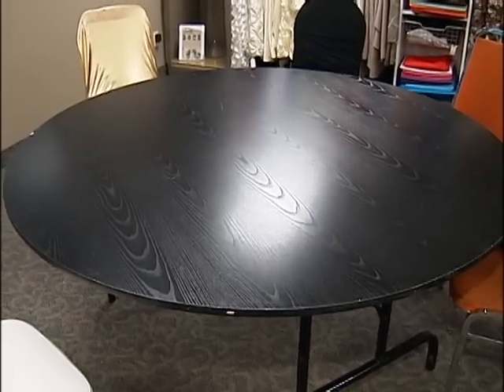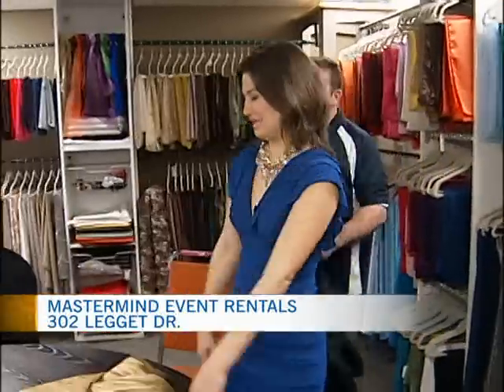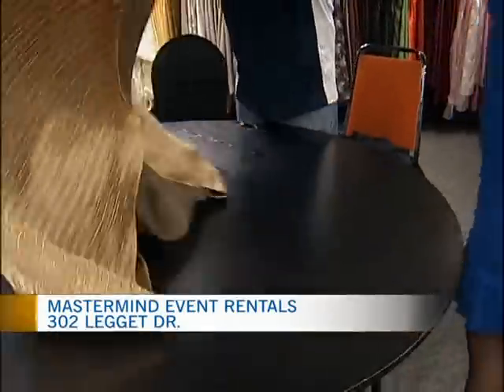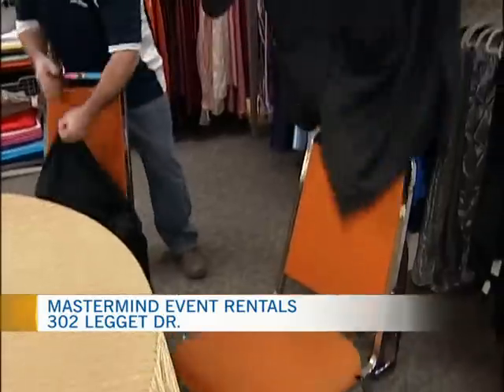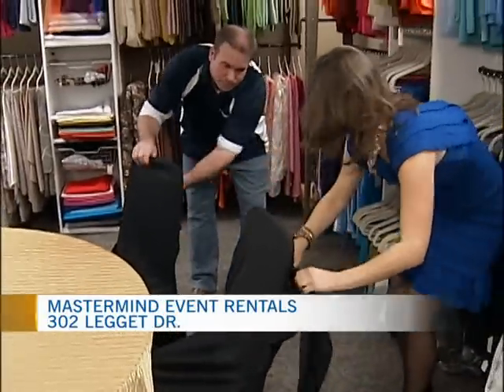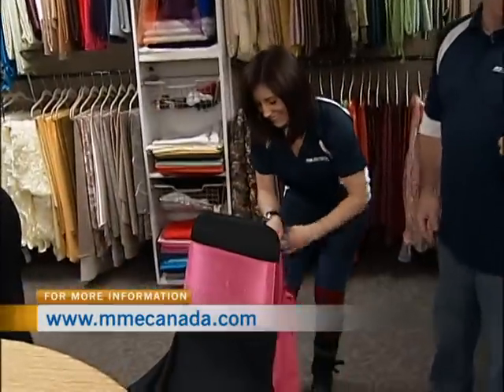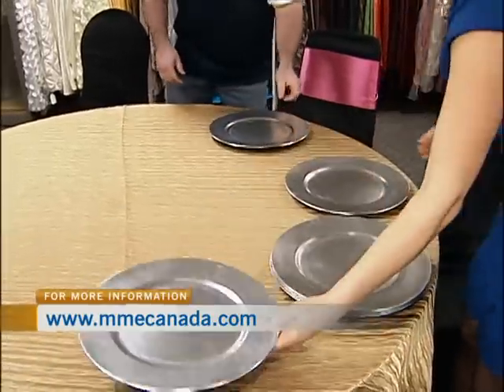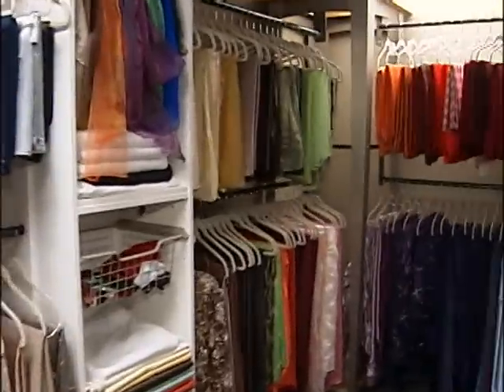Mastermind Events 2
CTV Morning Live's Sarah Freemark checks out the new home of Mastermind Events in Kanata. Mastermind Events offers thousands of linens to help create a colourful atmosphere and an event that will not be forgotten.